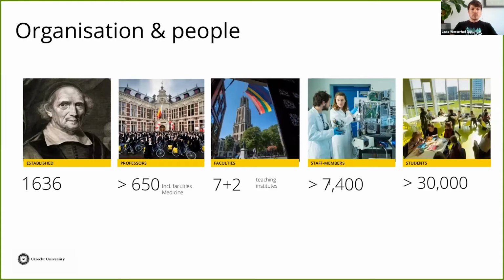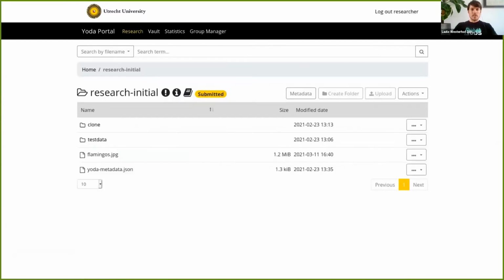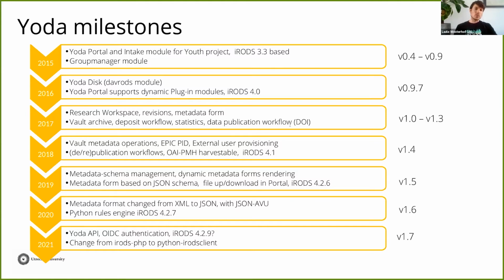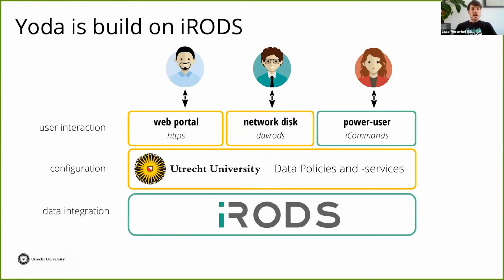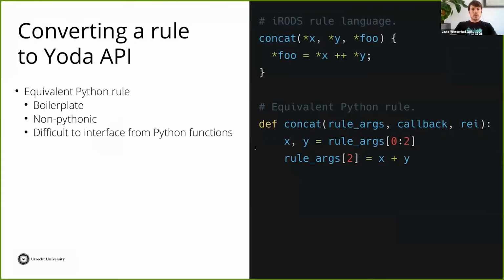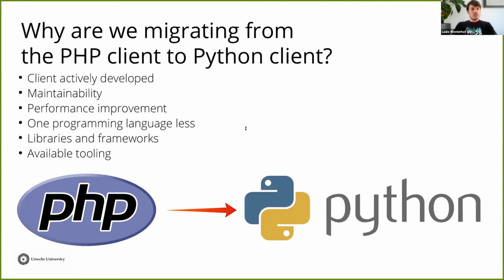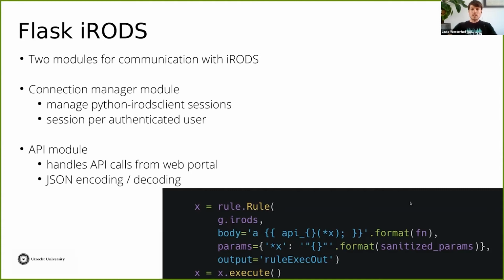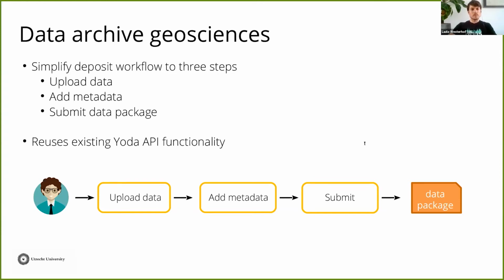UGM2021 / 26. Retrospective: Migrating Yoda from the PHP iRODS client to the Python iRODS client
Lazlo Westerhof, Utrecht University